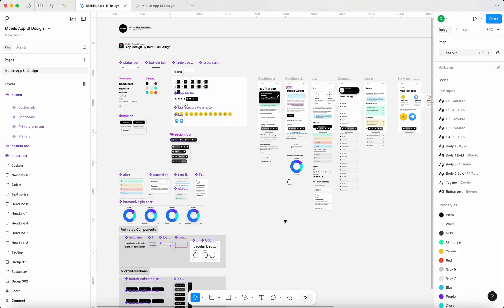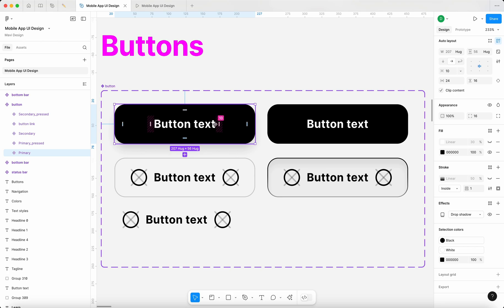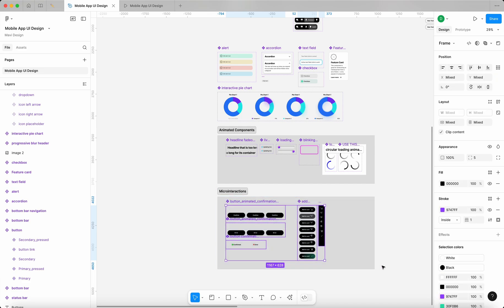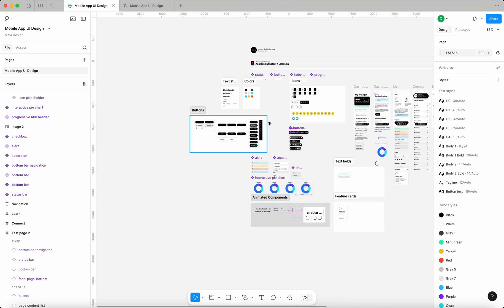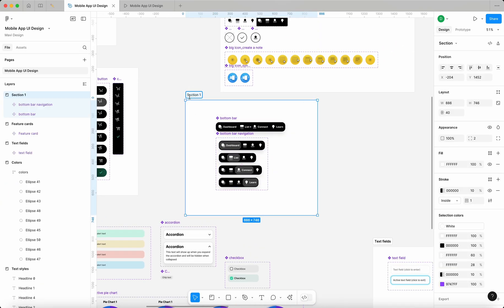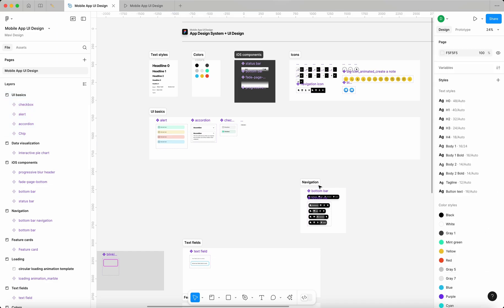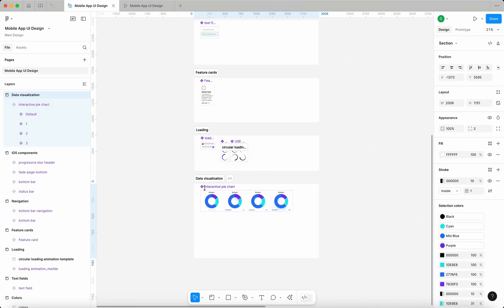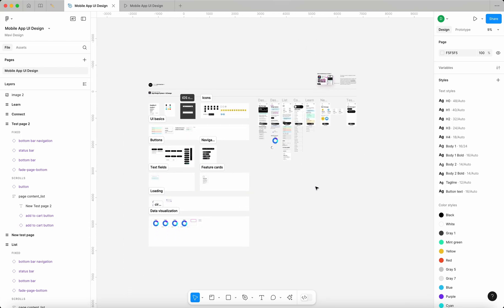Our File Really Needed This... (Mobile App Design in Figma)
In this video, we'll be cleaning up our Figma Mobile App Design System source file to be easier to navigate, use and worked on into the future. We'll be utilizing sections to rearrange our components and think about the overall file structure.